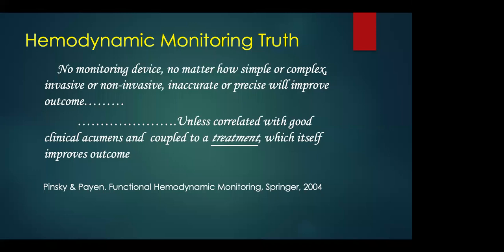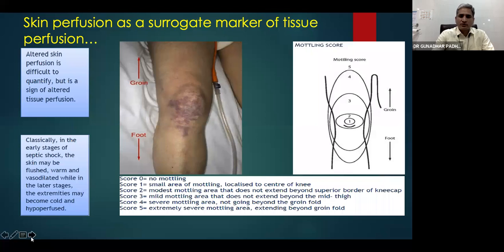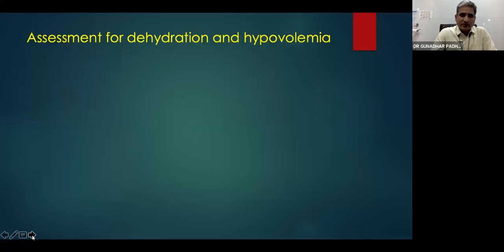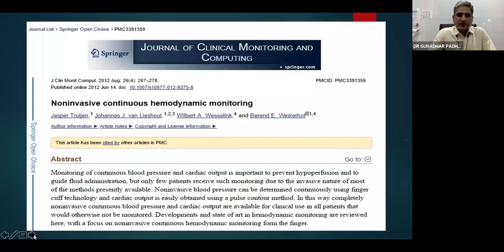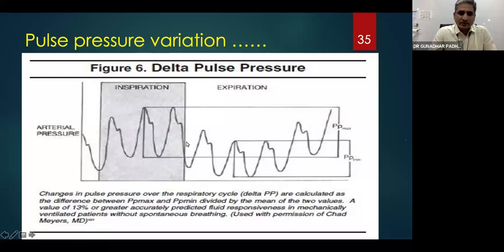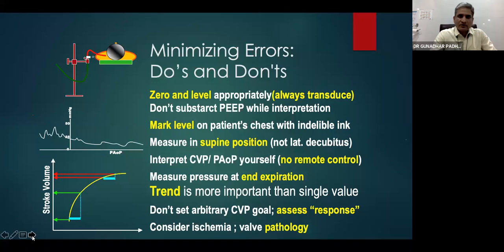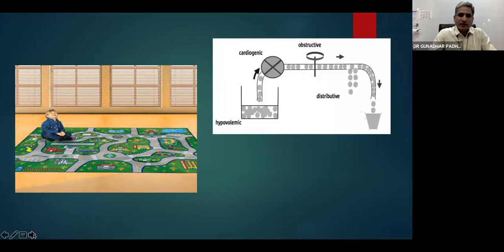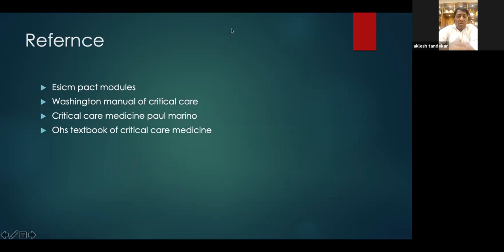BASIC PRINCIPLES OF HAEMODYNAMICS MONITORING